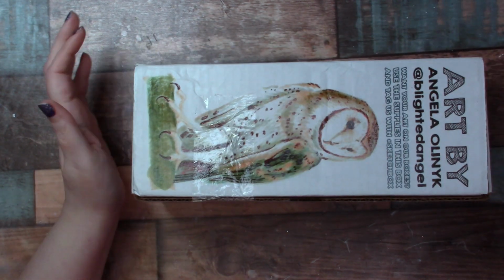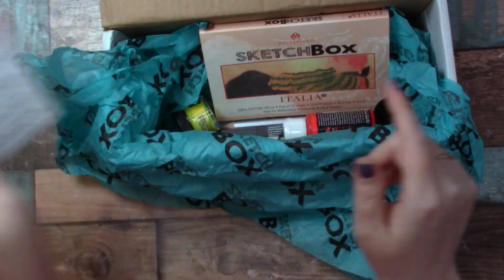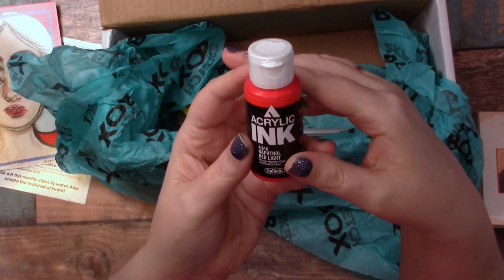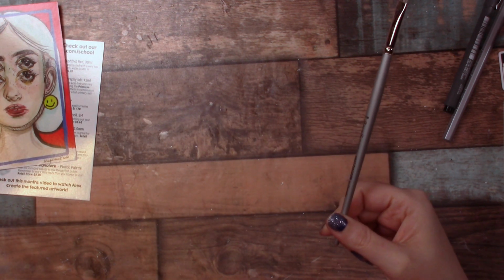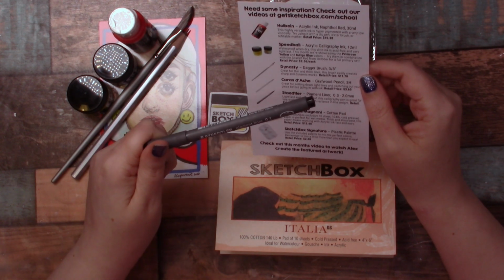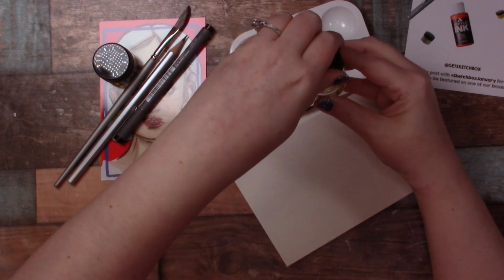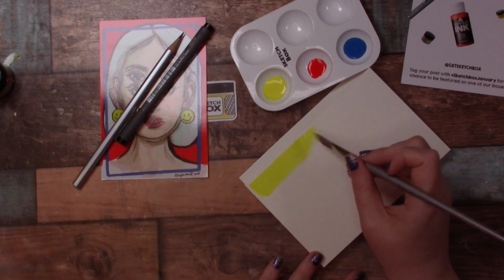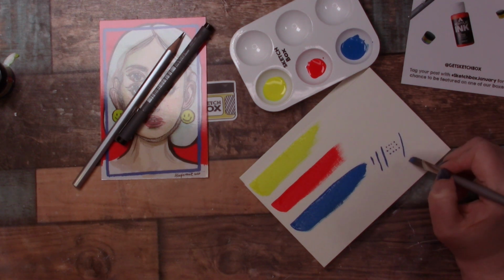SketchBox Jan 2021 UNBOXING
Join me as I celebrate the new year SketchBox Style

This box arrived 12/31 just in time for me to enjoy my evening crafting SketchBOX style

Happy New Year 2021 everyone!

Every subscription/interaction helps my channel grow.

How did I do my nails?